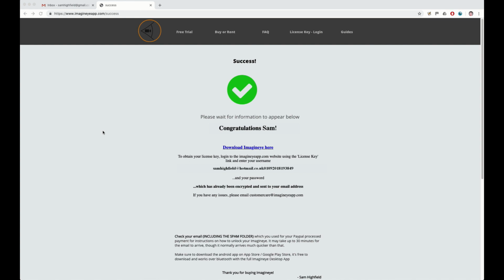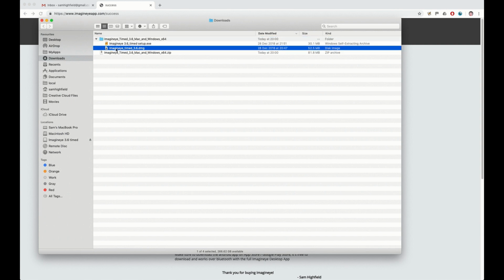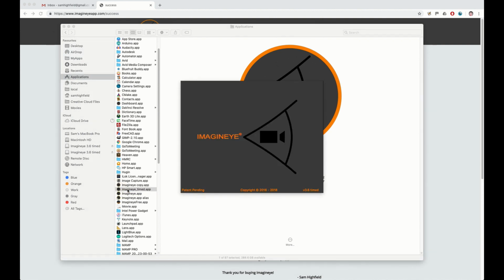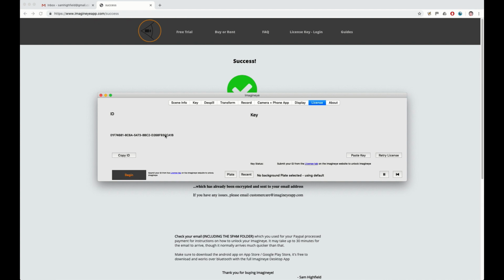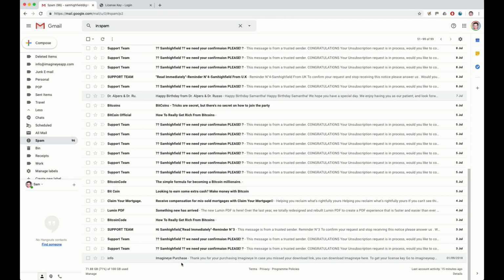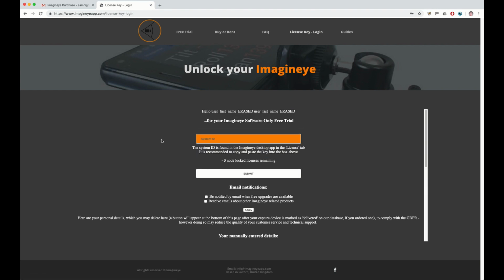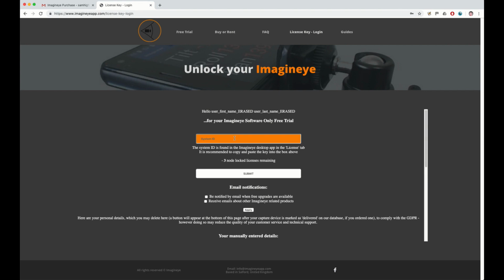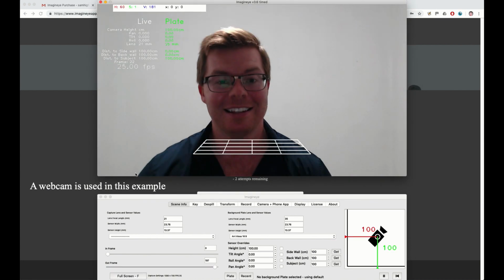How to unlock Imagineye